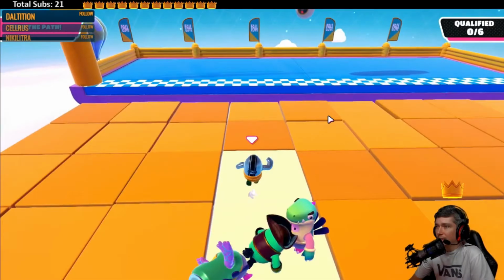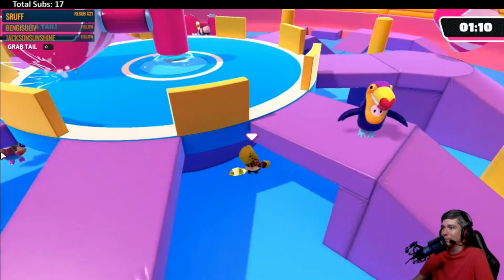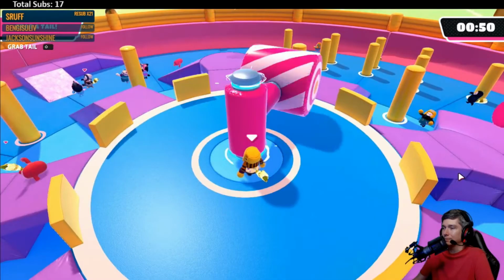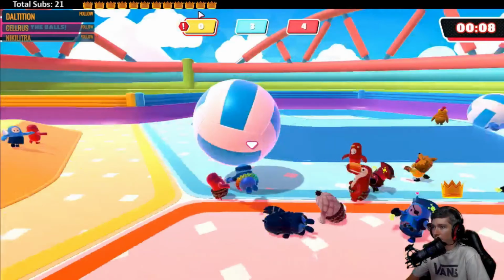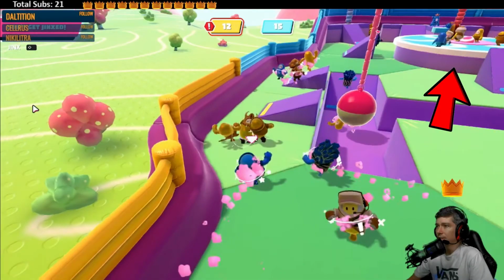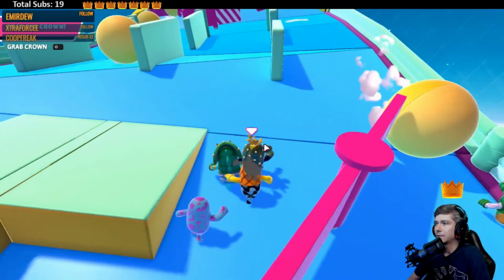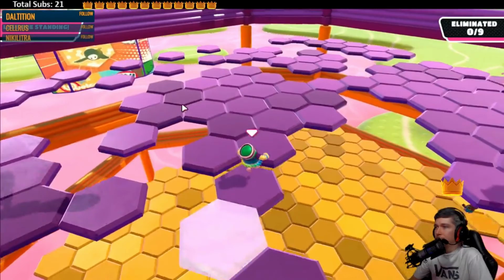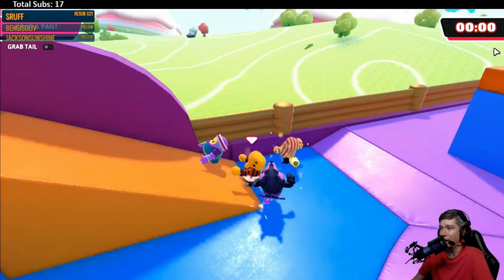HOW TO WIN EVERY FALL GUYS MINI GAME! - Tips, Tricks, Guide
Fall Guys Ultimate Knockout is a fun party game mixed with battle royale featuring cute little jelly bean dudes that play dress up and make cute noises.